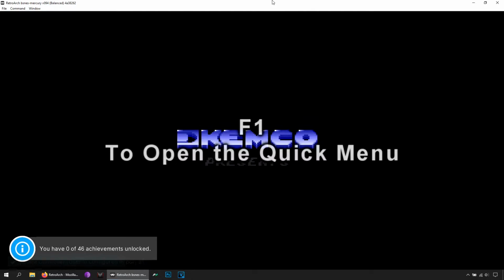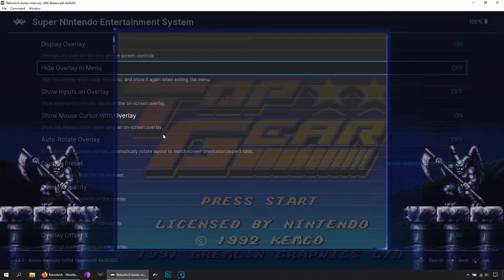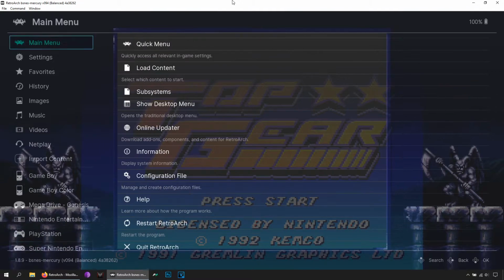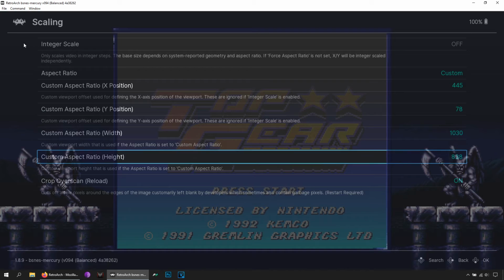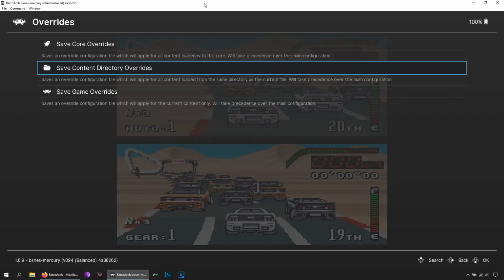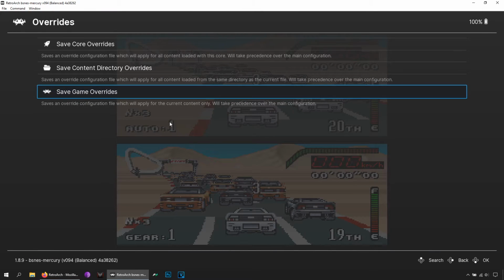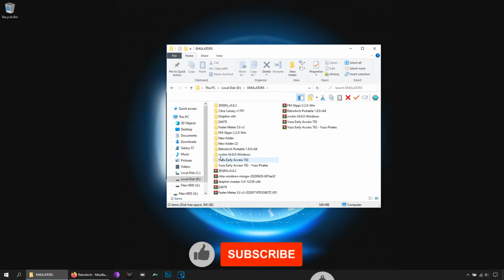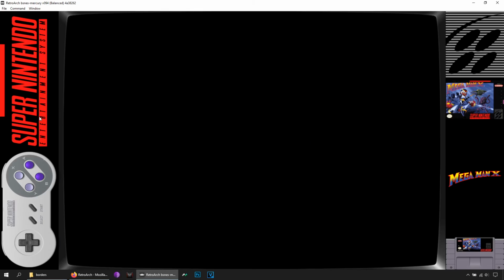How To Use Overlays / Bezels In Retroarch | 2020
Overlay, better known as bezel in other front-ends, is a pretty cool feature that helps you to add a distinctive look to your games, and at the same time, removing the black bars and keeping the aspect ratio intact. So, in this video i show you how you can use them and any in the proper way.

/// TIME STAMPS ///
0:00 — Start
0:33 — What Are Overlays & Bezels
1:38 — Tutorial
3:30 — Fitting Screen In The Bezel
5:55 — Proportion Differences
6:27 — Adding More Bezels

/// My Laptop's Specifications ///
► Acer Predator Helios 300
► GeForce GTX 1060 6 GB GDDR5
► Intel Core i7 7th Gen 7700HQ (2.80 GHz)
► 16 GB RAM Memory
► 250 GB M.2
► 1 TB Samsumg SSD EVO 860
► HP VH240a 23.8-inch 1080p Monitor

This video and Channel and Videos are for viewers 14 years older and up. This video is not made for viewers under age of 14.